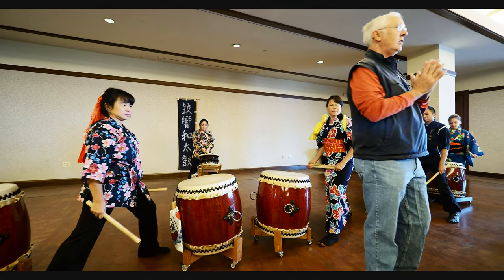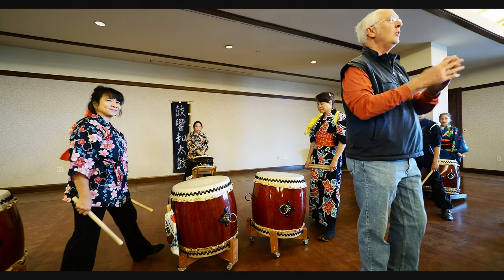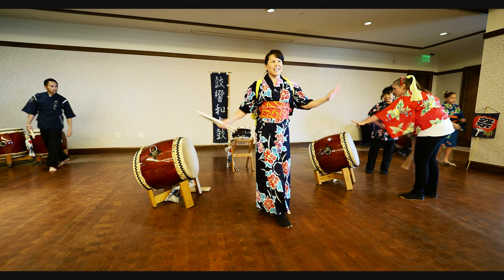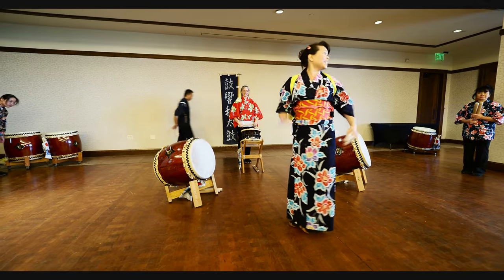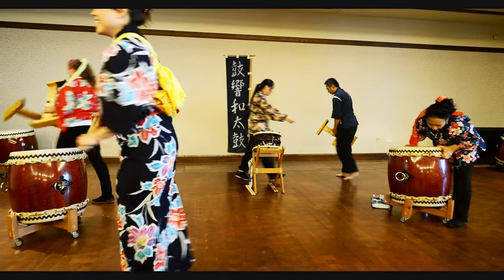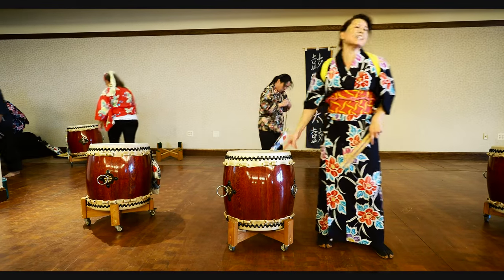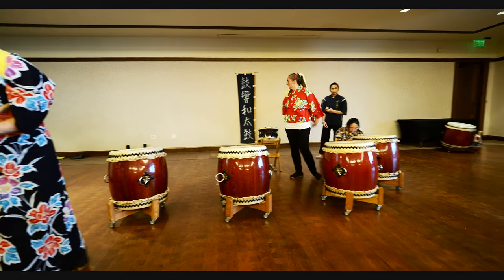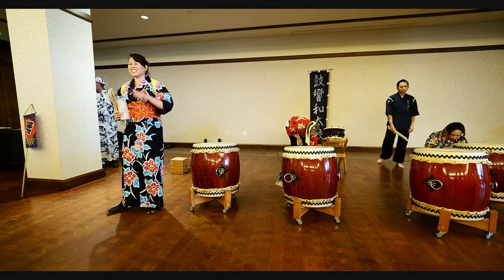UNO Dancers perform Soran bushi followed by Kokyo Taiko Drummers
at 4 minutes 24 seconds in the great hall.